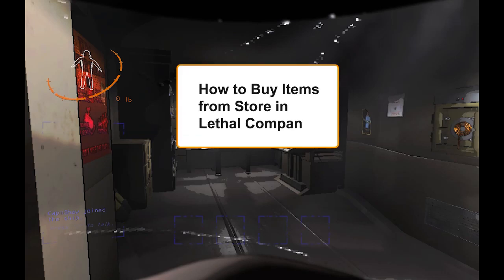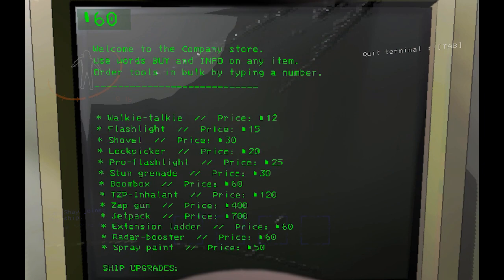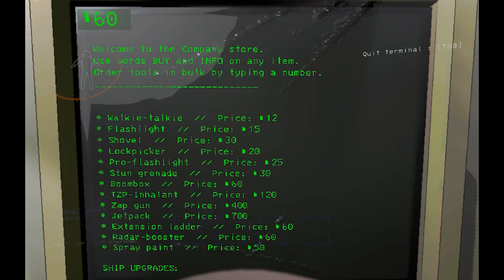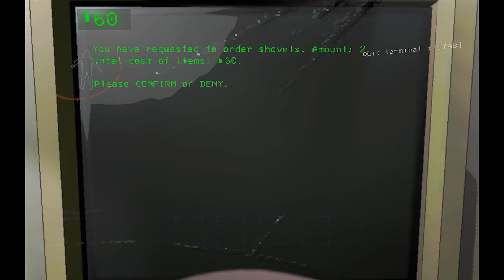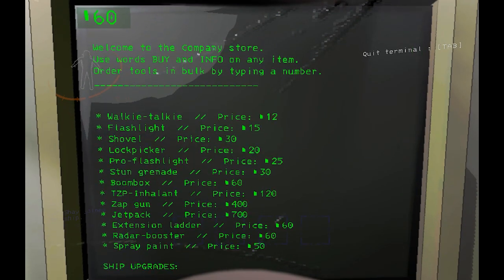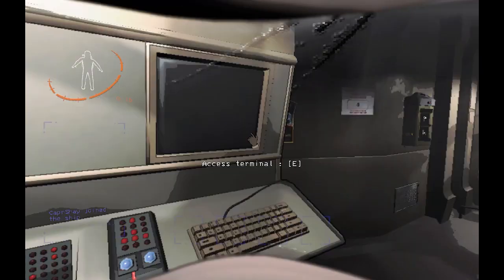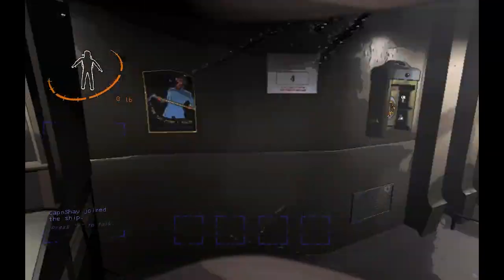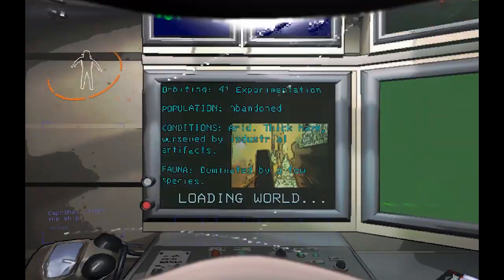How to Buy Items in Lethal Company | How to Open Store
Learn how to Access and Open the Shop in Lethal Company to buy any item step by step!
Quick tutorial to buy items in Lethal Company in 1 minute